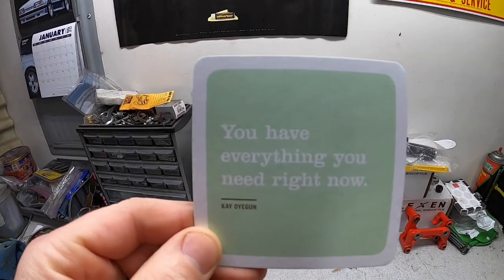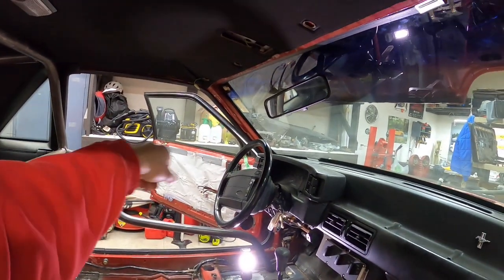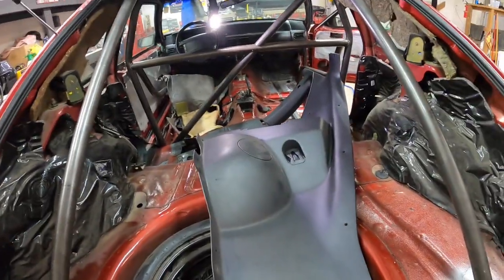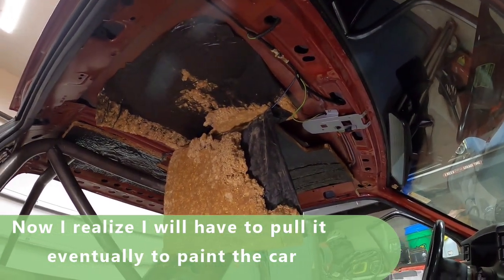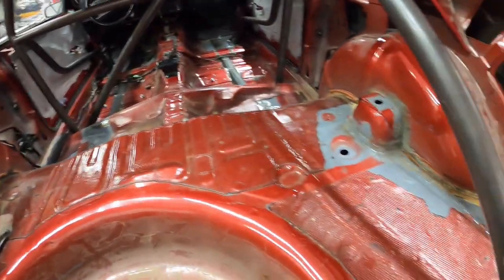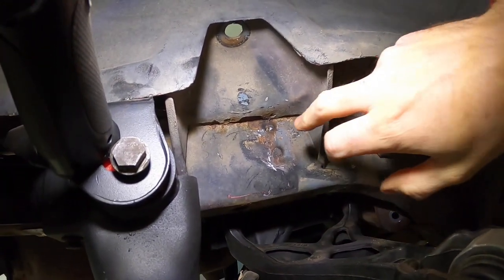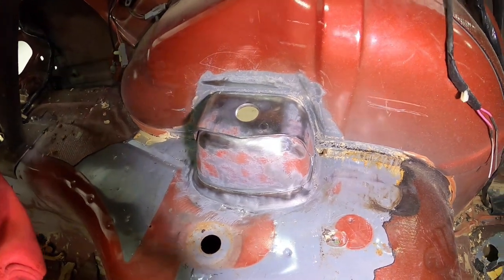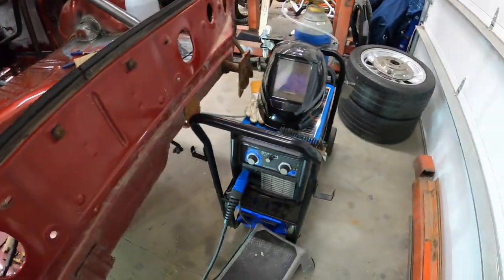Foxbody Shock Tower Reinforcement - Part Uno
Doing what I can to get the shock towers reinforced to handle the coil-overs mounted in conjunction with the Cobra IRS.